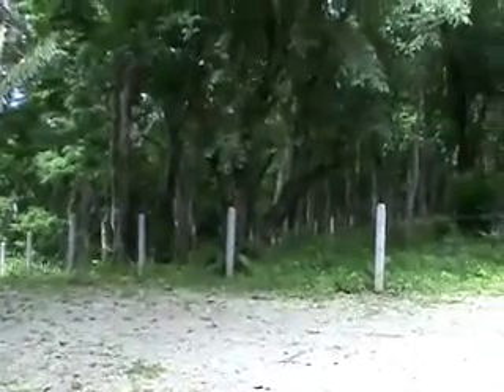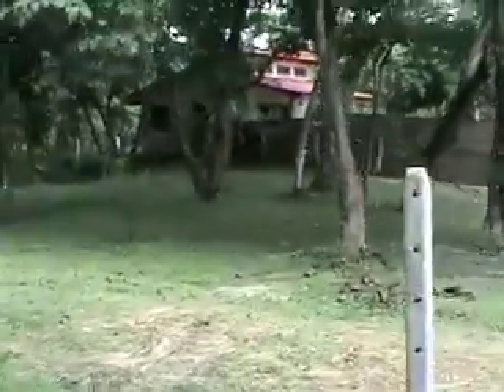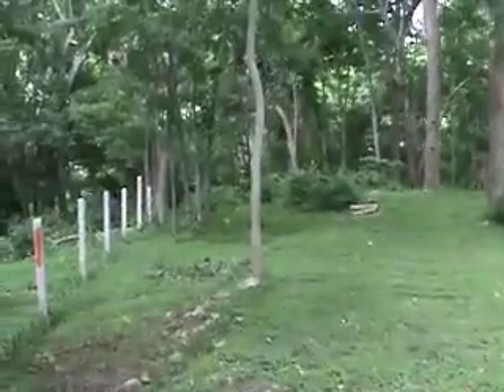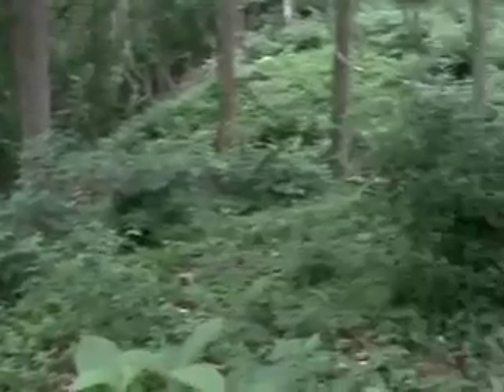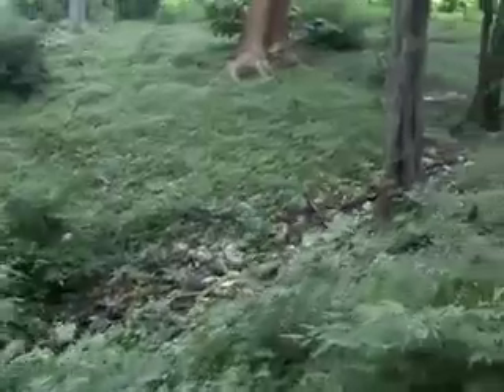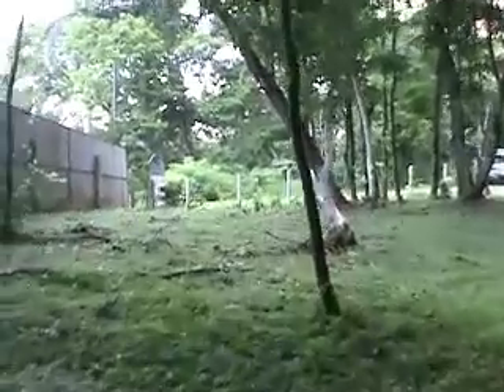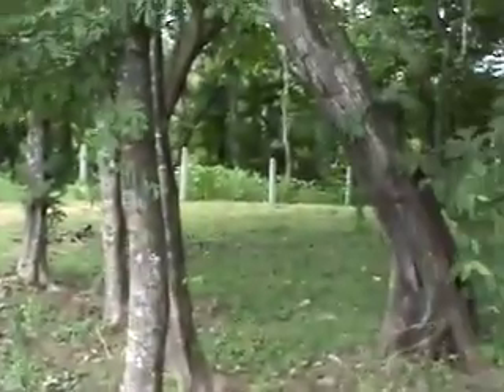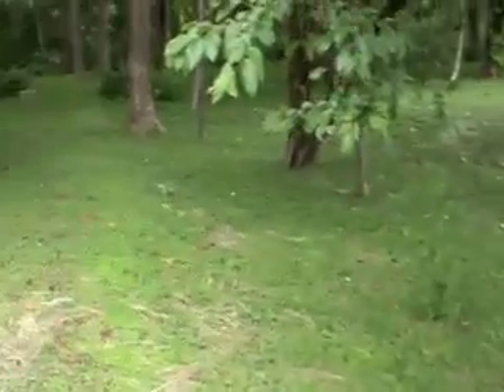K-17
This is a 1200 meter lot in the highly desirable K Section. It is listed at 189k and sellers are open to offers. The property provides:
- Ocean view
- Potential Mountain views
- Flat, highly useable building pad
- Divisible lot
- Walking distance to beach & Yoga institute
- Elevation providing breezes
- Monkey trails